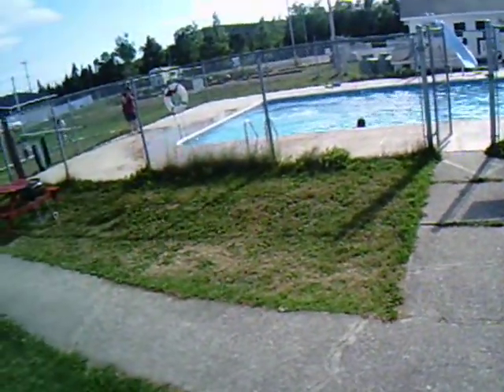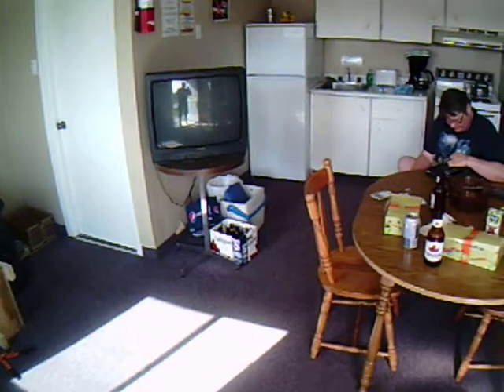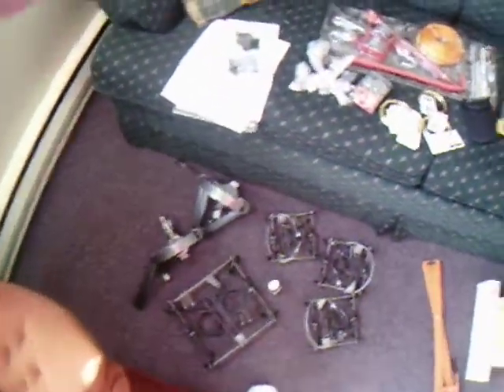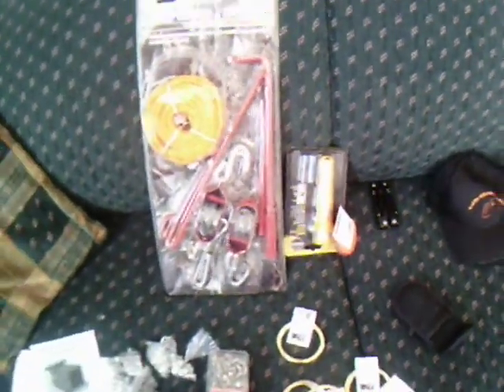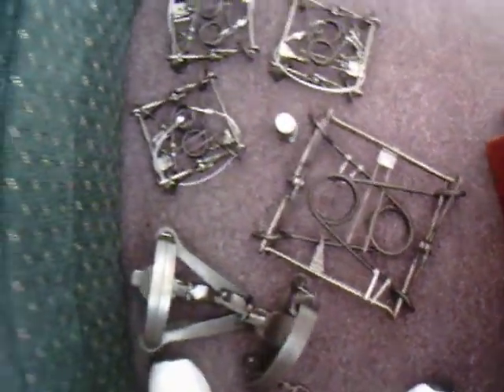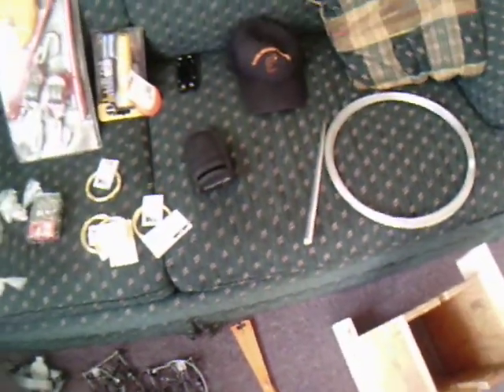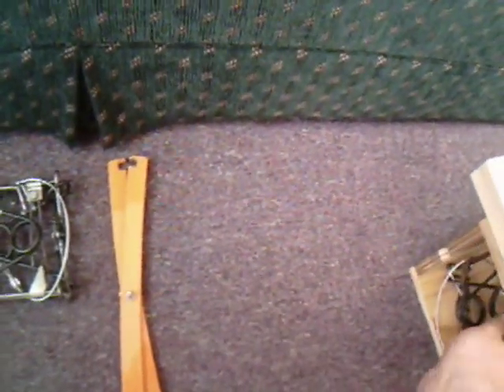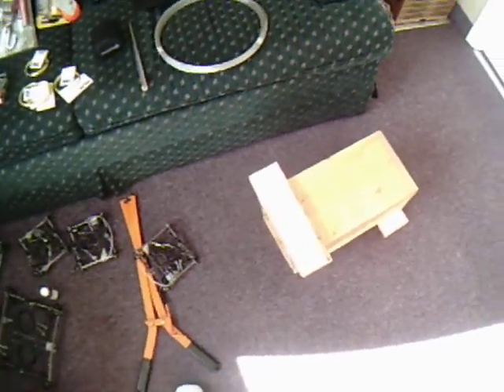Trapper's Convention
At the Trapper's Convention.  August 15-17, 2014